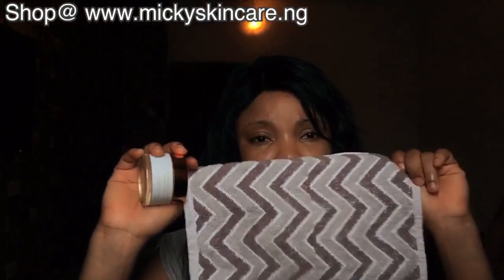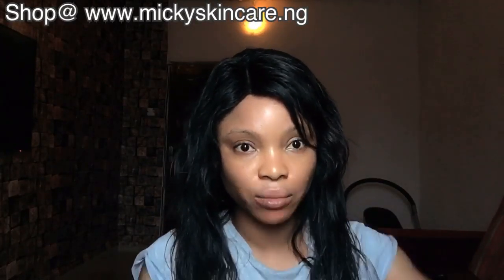Dark Spot Facial Cream | Creams Used In Fading Off Dark Spot